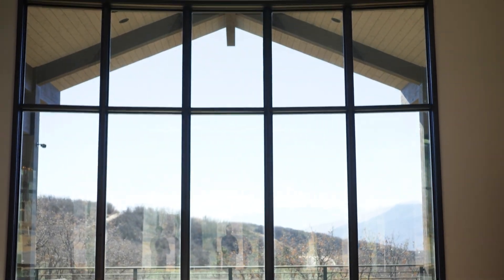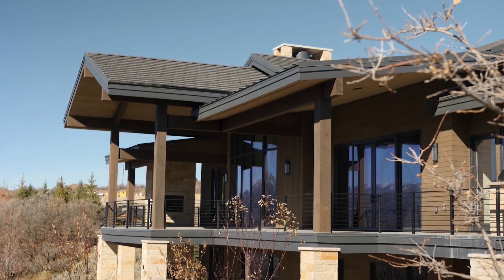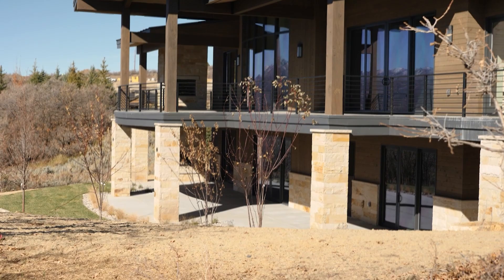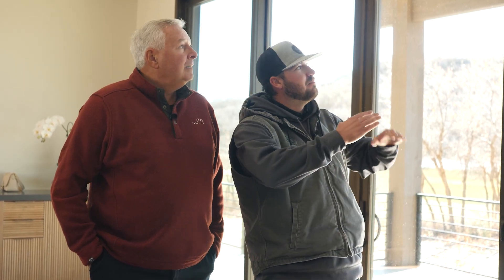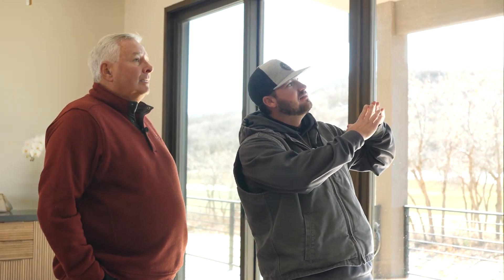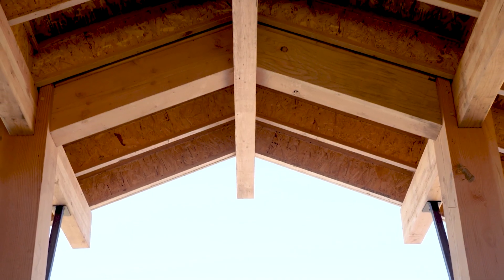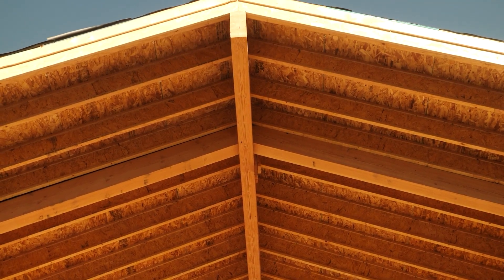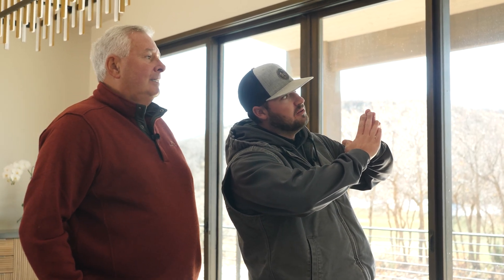Maximize Your Outdoor View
For a complete surrounding experience, go for that 360-degree deck view. Here's how we did it.